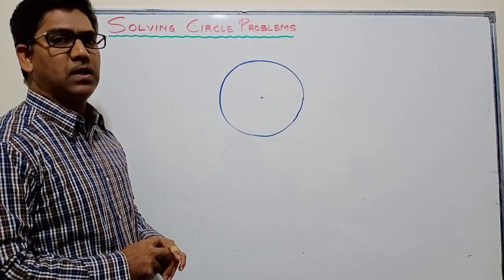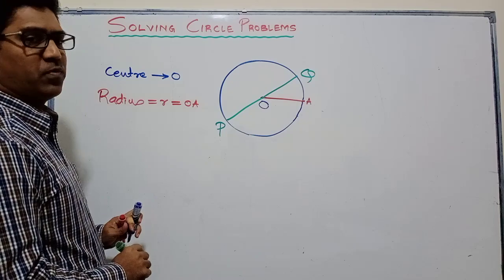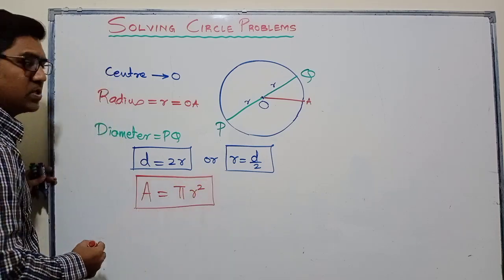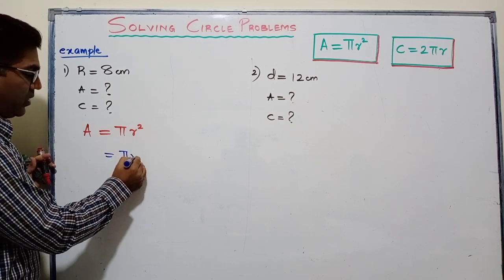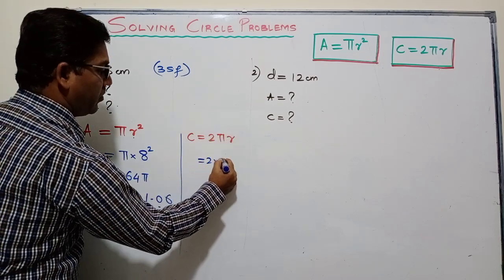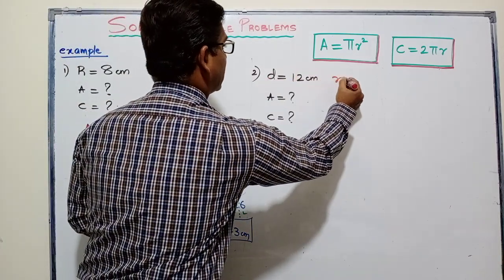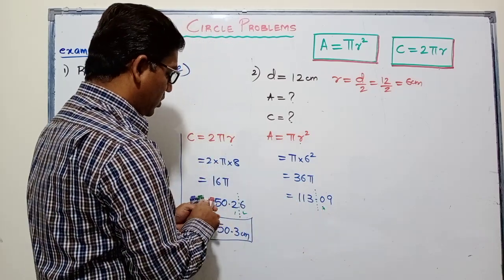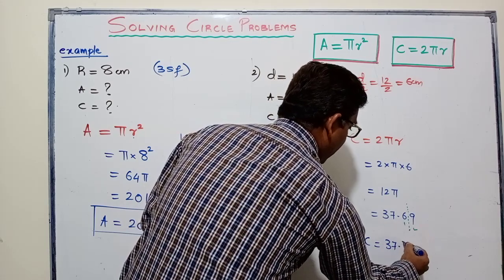Class 8 - Solving Circle problems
Solving Circle problems - GCSE / IGCSE
Class 8 -|- Easy Math with Iqbal

In this video you will learn how to find area and circumference of circle.
Also to find radius when area or circumference is given